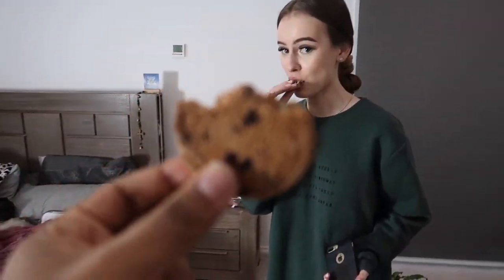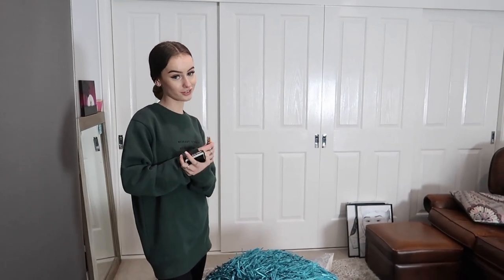NETFLIX ROOM MAKEOVER! Under $100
Stay Blessed Monkeys x

Stalk us on Instagram! :D